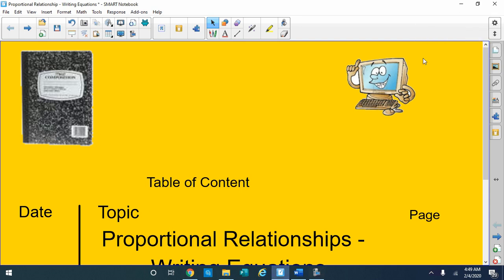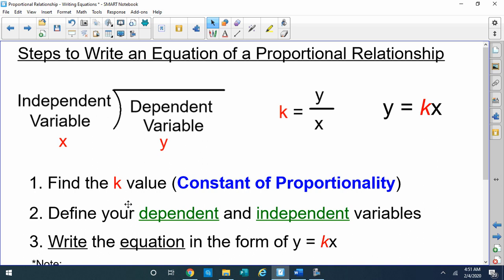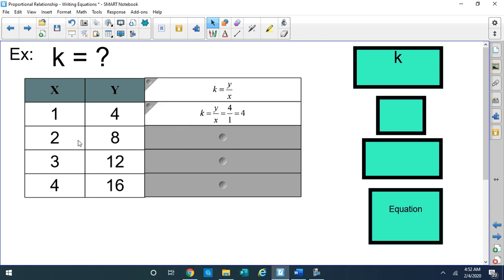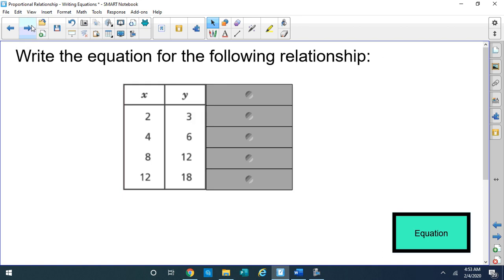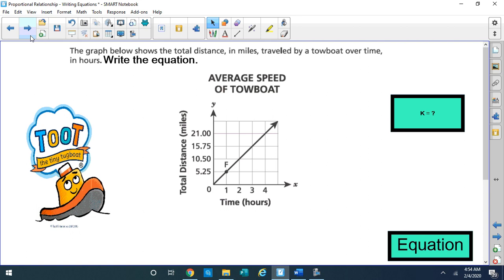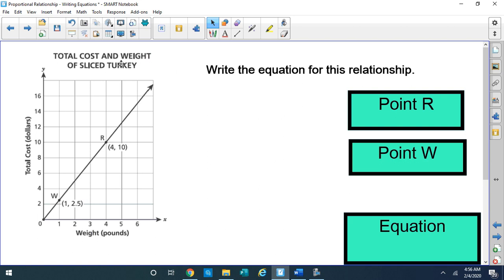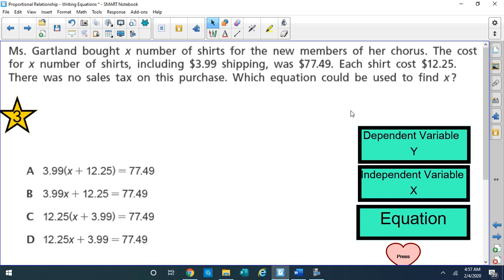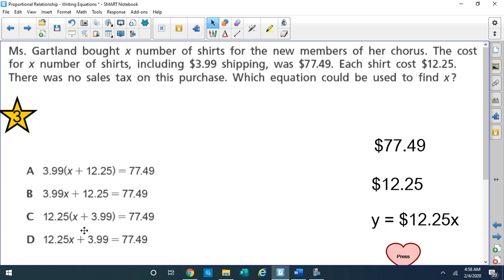Proportional Relationships - Writing Equations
Dr. Robinson reviews how to write an equations of a Proportional Relationship.